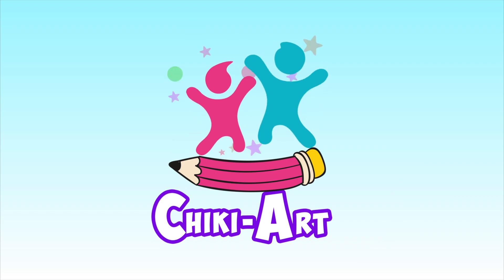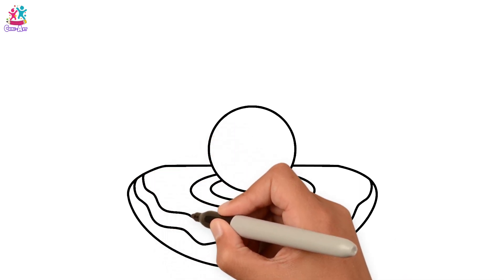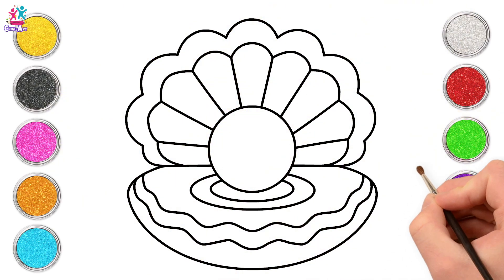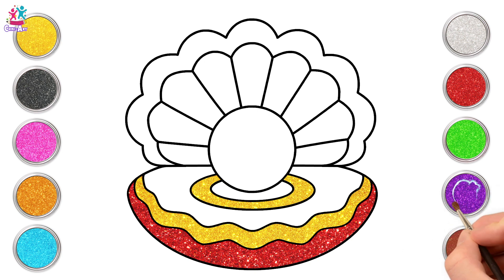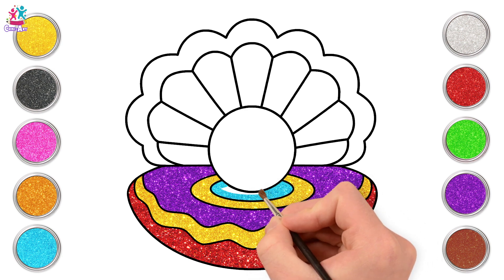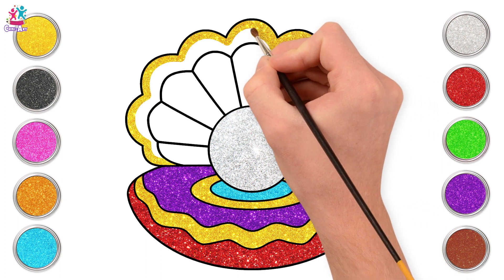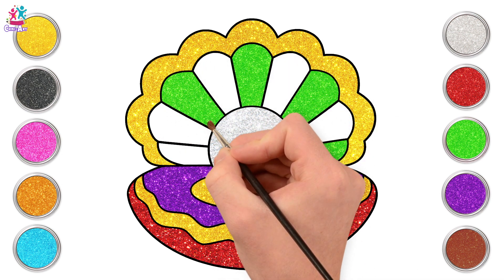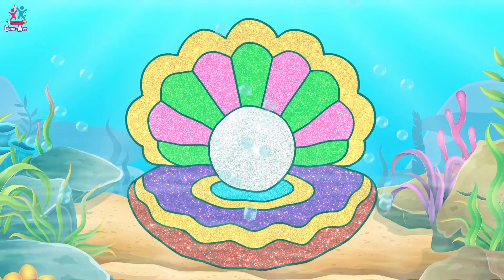Beautiful Seashells | Let's Learn To Draw | How To Draw SeaShells Step By Step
Hi Kids,
Let's learn how to draw these beautiful seashells Step by step and keep watching @ChikiDoodle for more such easy drawing videos.
Learn Drawing Basics, Painting, and Coloring for Kids and Toddlers. Keep watching the video to enjoy more drawing videos by Chiki Doodle.

Welcome to Chiki Doodle,
Here you find a variety of drawing videos. These drawing tutorials will show you how to draw step by step in a fun and easy way. From animals to food to superheroes, you can learn to draw everything. So what are you waiting for?